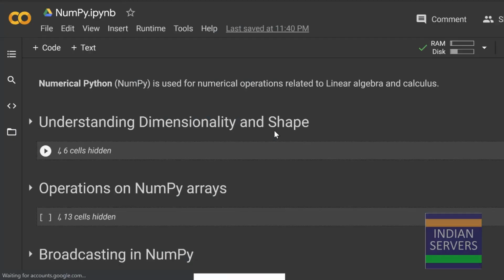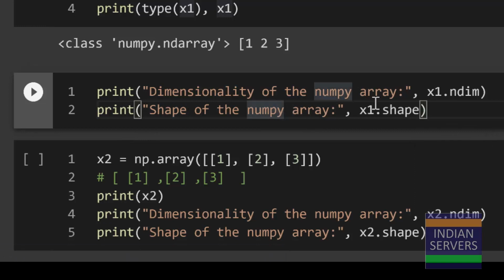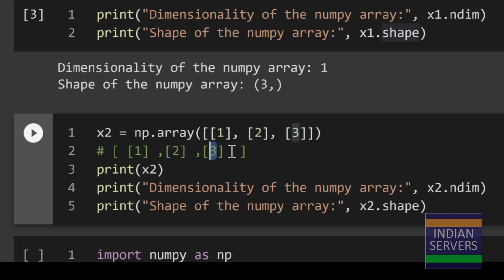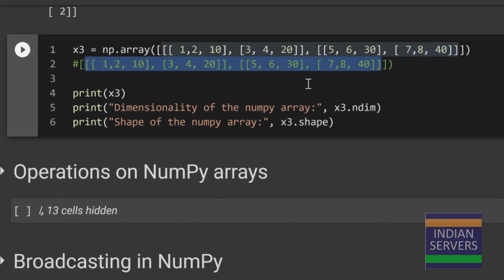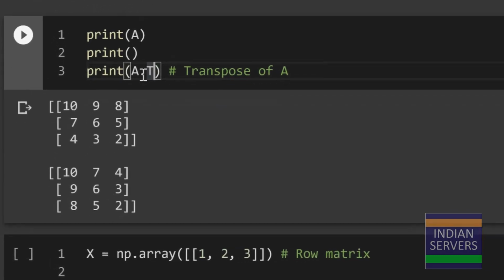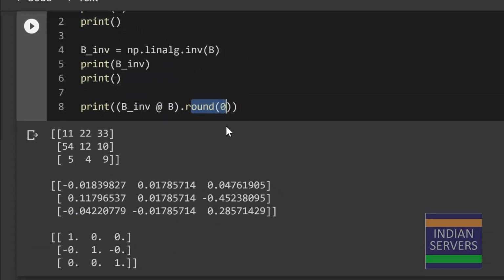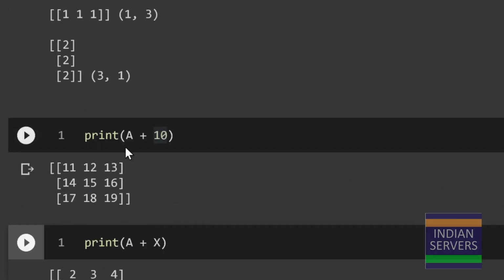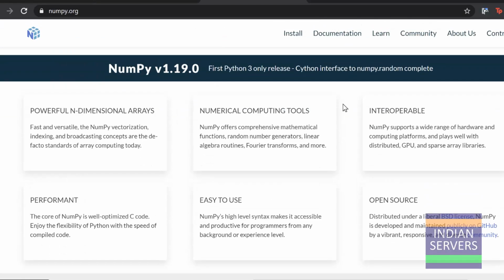Introduction to NUMPY - Python Certification Course - IndianServers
NumPy is a Python library for working with large, multi-dimensional arrays and matrices of numerical data. It provides a high-performance numerical computing environment and is widely used in scientific computing, data analysis, and machine learning.

NumPy provides functions for performing operations on arrays such as math, statistical, and linear algebra functions. It also provides tools for integrating C/C++ and Fortran code.

Some of the key features of NumPy include:

N-dimensional array objects
Mathematical functions for fast operations on arrays
Tools for reading and writing array data to disk and working with memory-mapped files
Linear algebra, random number generation, and Fourier transform capabilities
NumPy is an essential library for scientific computing with Python and is often used as a foundation for other libraries in the PyData ecosystem (such as Pandas, which is used for data manipulation and analysis).